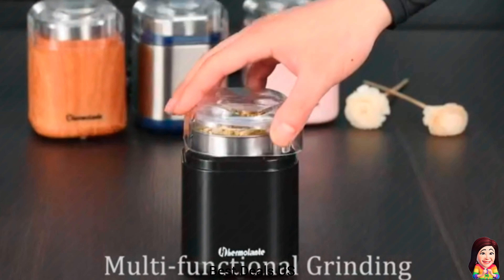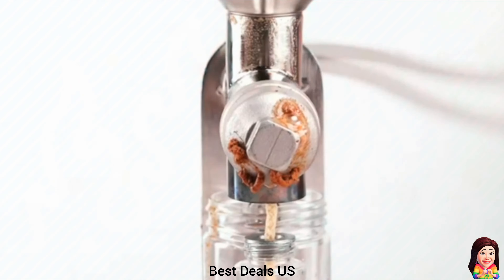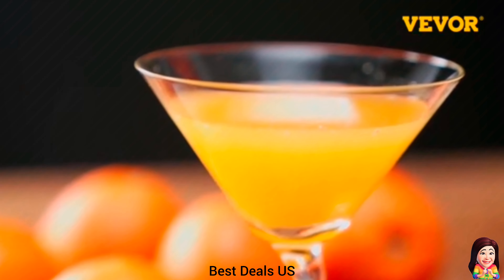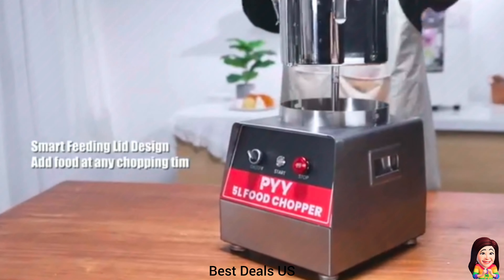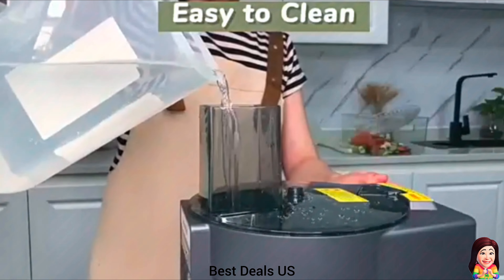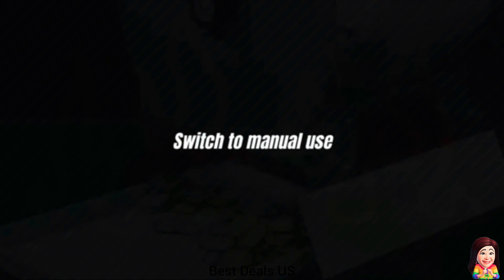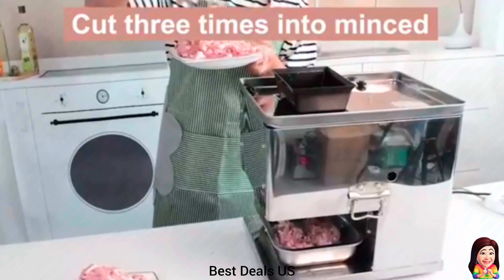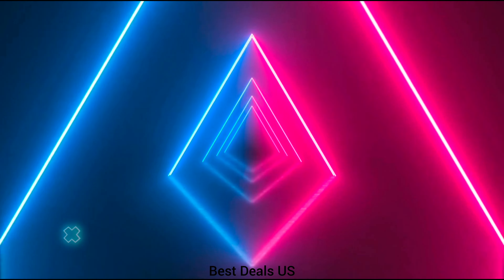Amazon latest Best Deals juicer grinder machine cutter slicer chopper kitchen electronic gadgets